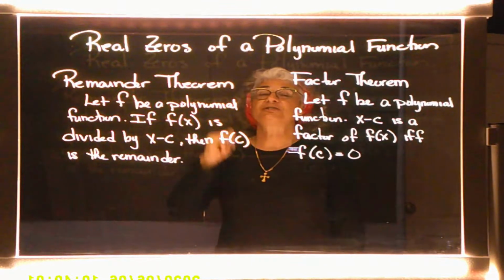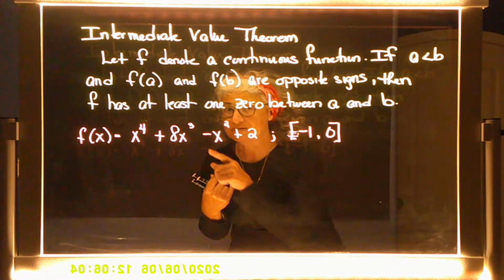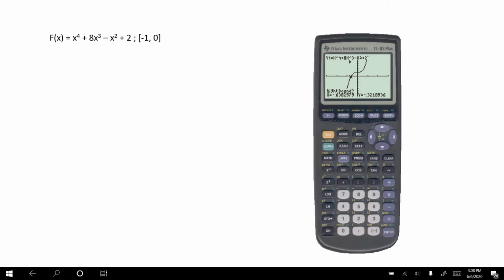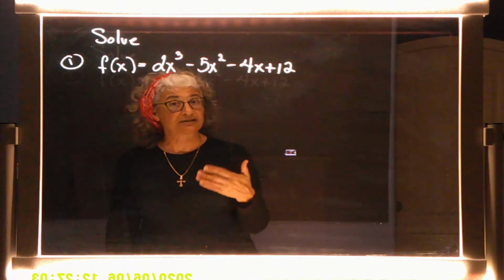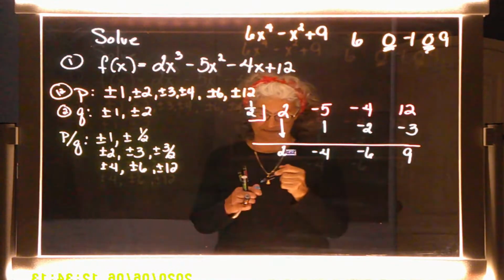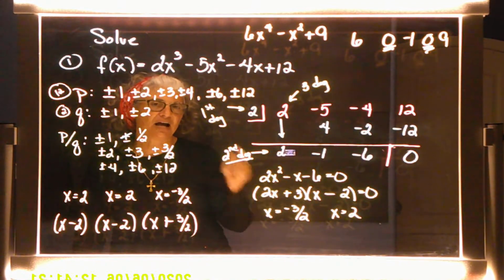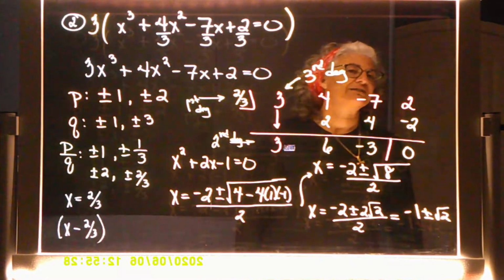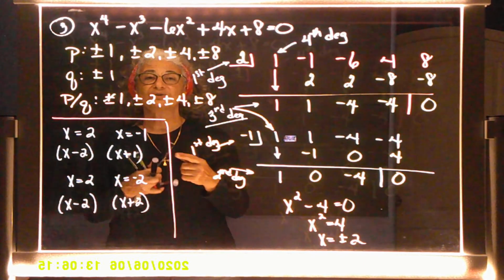Pre-Calculus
Real Zeros of a Polynomial Function